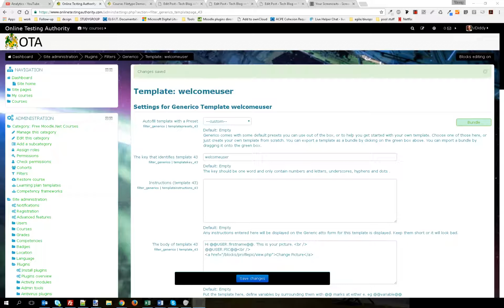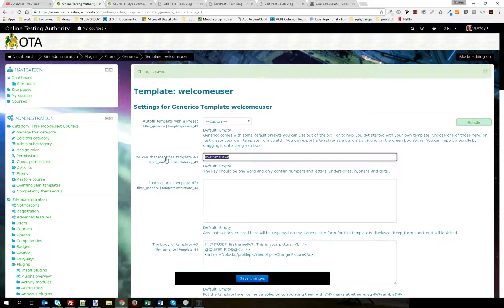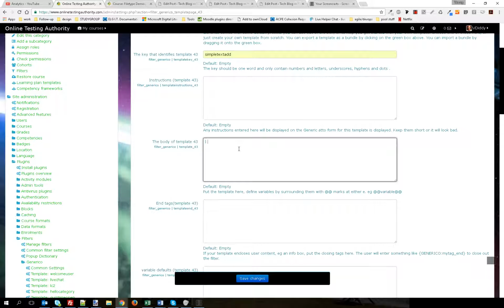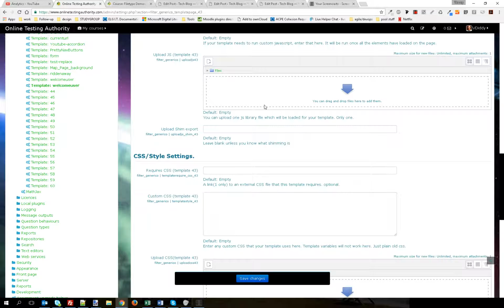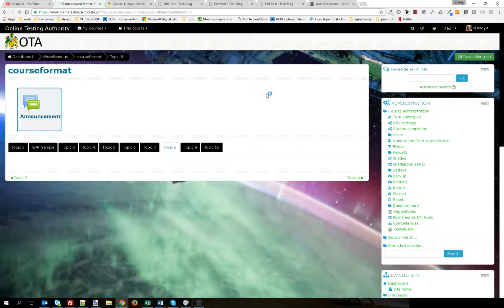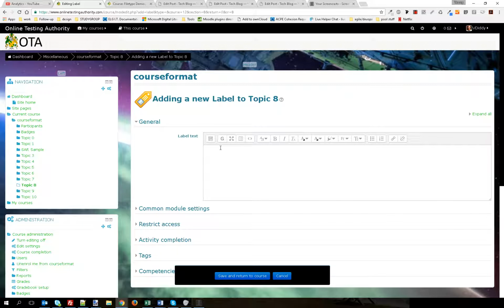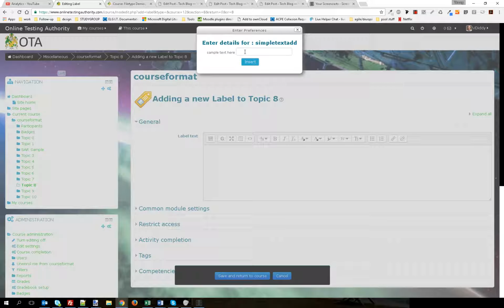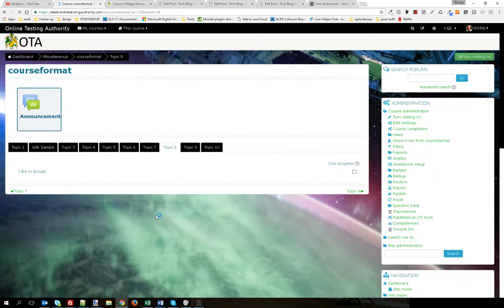Generico: An introduction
This is an introduction to the Generico templating filter developed by Justin Hunt for Moodle.

Moodle is one of the worlds best Learning Management Systems and is entirely Open Source

Author and Speaker Vernon Spain aka "The feature creep".